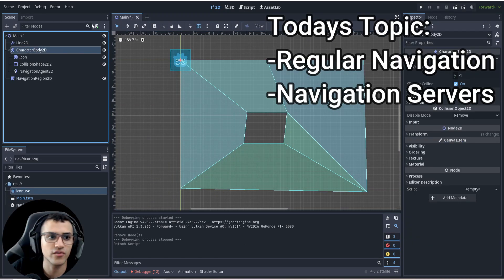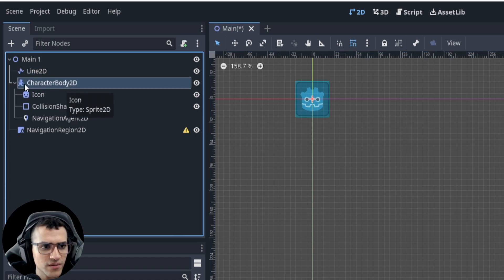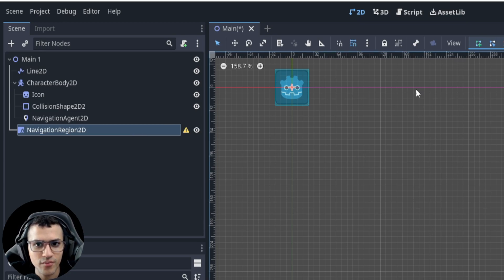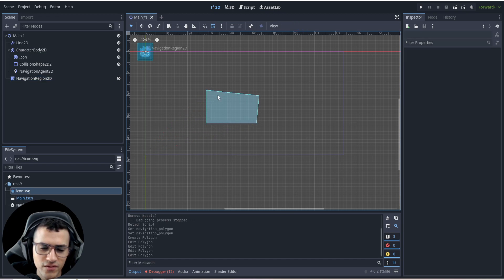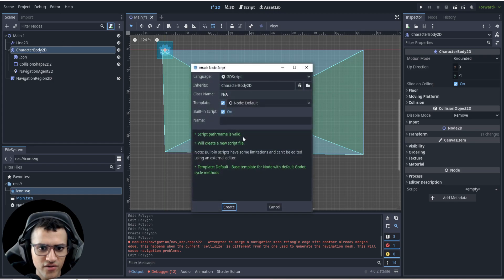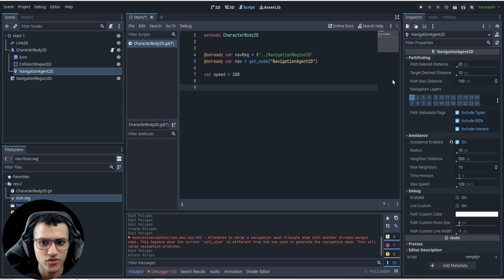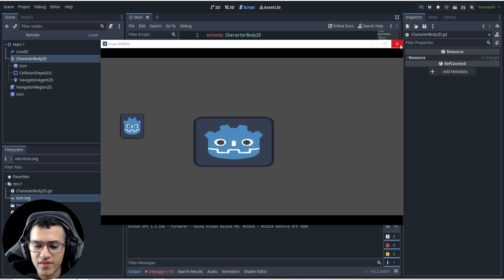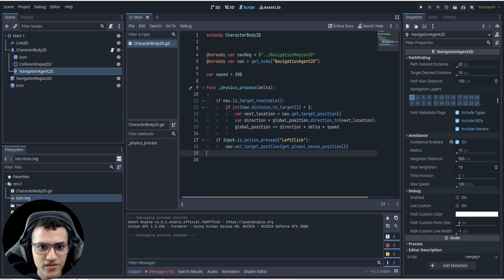NavigationAgent & Pathfinding Using NavigationServers In Godot 4.0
In this video, we'll be diving into the world of navigation using Navigation Servers. We'll be creating a simple pathfinding system in Godot using Navigation Servers, and see how it works.

If you're interested in learning more about pathfinding or navigation in general, then this video is for you! We'll be exploring the basics of pathfinding and navigation, and seeing how they work in practice. By the end of this video, you'll have a better understanding of how navigation works in games, and be able to use Navigation Servers to create more intuitive and life-like games environments!

CHAPTERS:
00:00 - 02:10 - Project Setup
02:10 - 07:00 - Regular Navigation
17:00 - 18:03 - NavigationServer2D
18:03 - 18:41 - NavigationServer2D